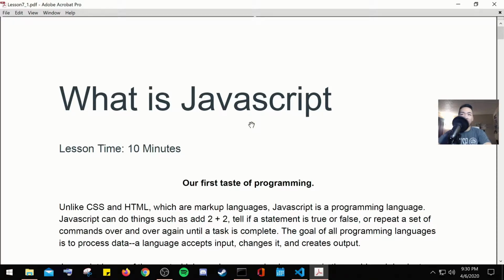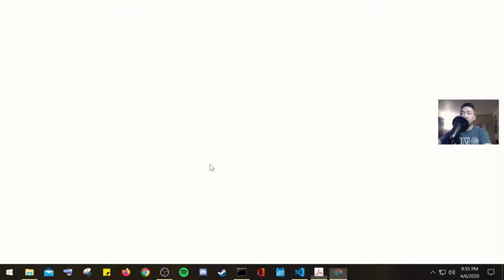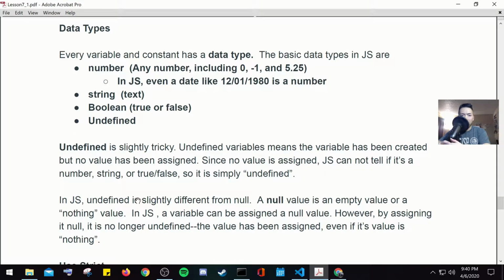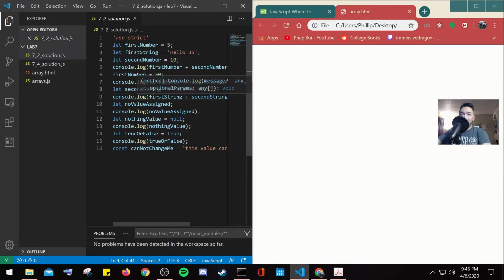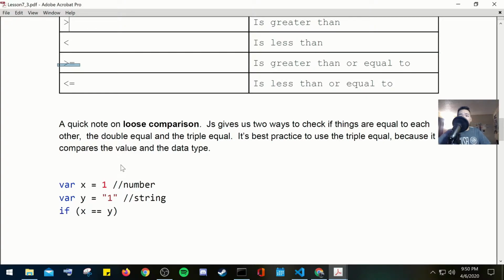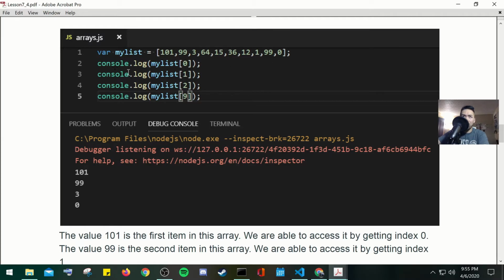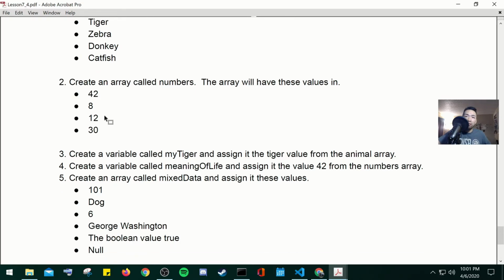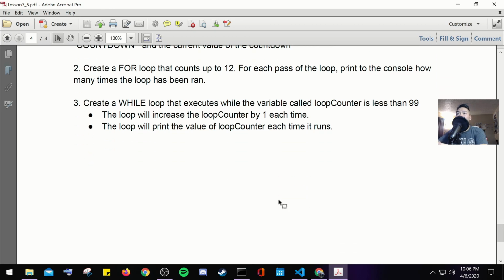Professor Bui Full Stack Development Class Coding in JavaScript